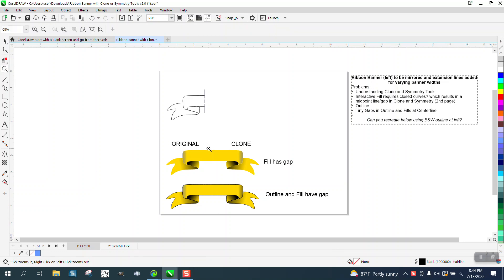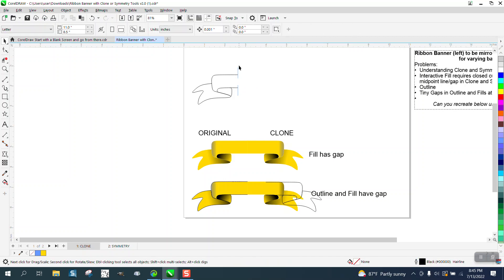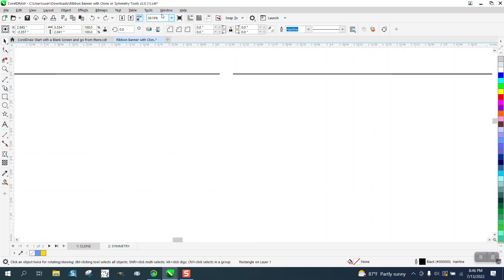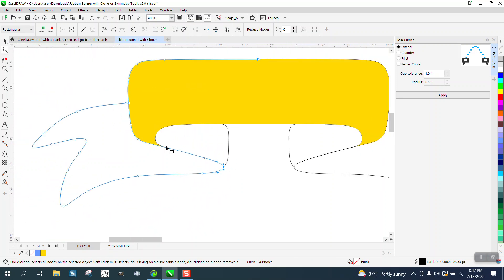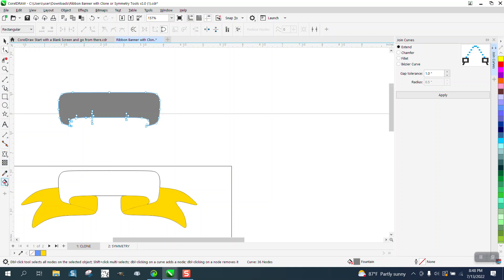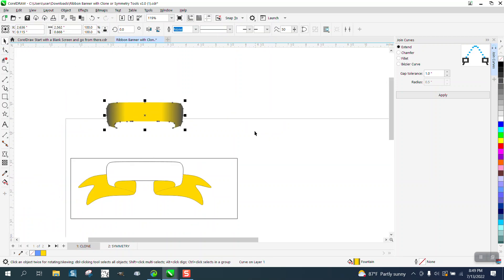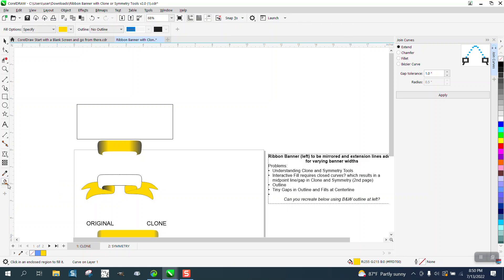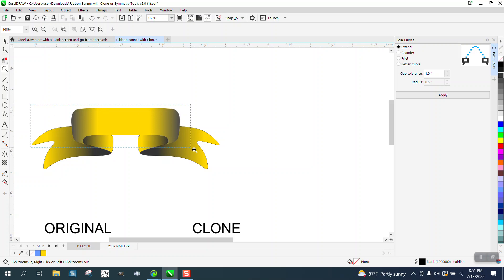Corel Draw Tips & Tricks Clone tool with Interactive Fill tool how to Fix